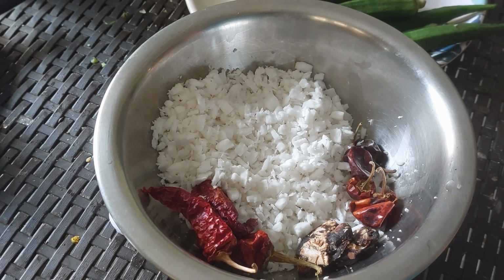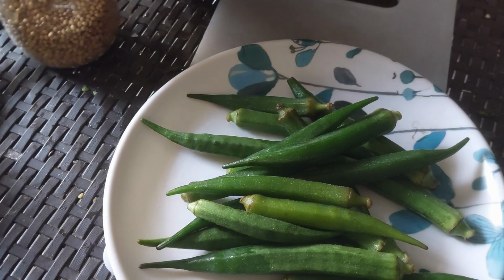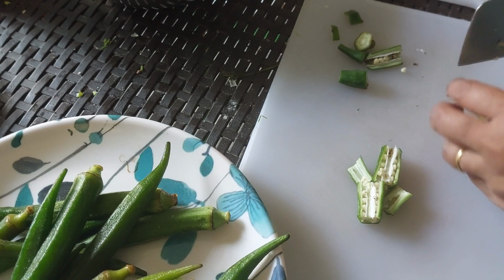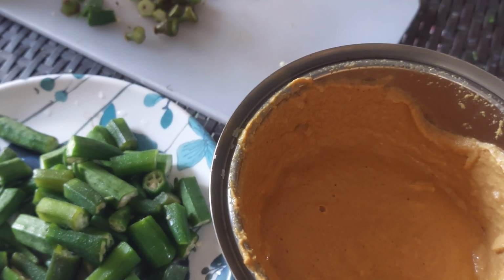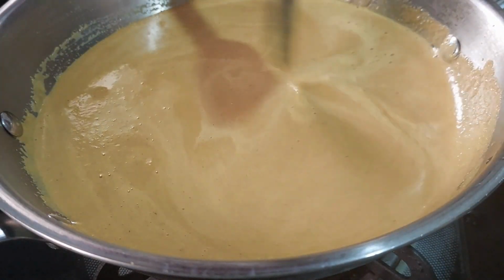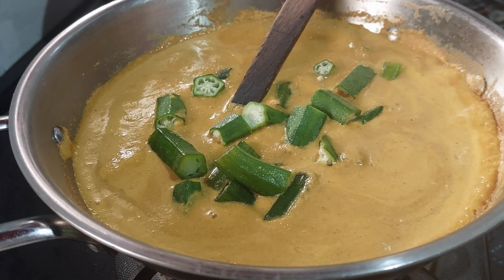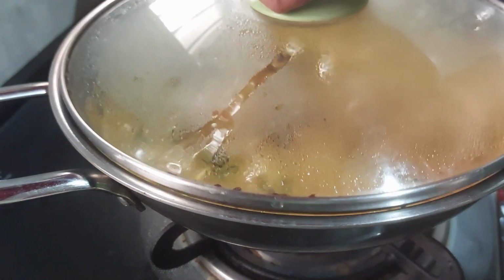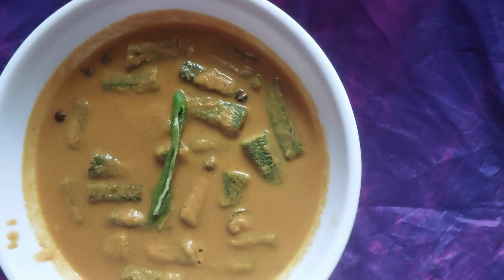Goan Bhendyeche Sorak/Goan Bhendyocho Ros(lady finger curry)/No oil Garlic onion and tomato recipe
The best & quick cooking recipes made by me...

🍽️✨ Get all our written recipe books now on 🛒📚

other online retailers - Kobo, apple, Everand, etc !
All books on Amazon

💥💥Don't miss out - SAVE THE PLAYLIST  NOW 💥